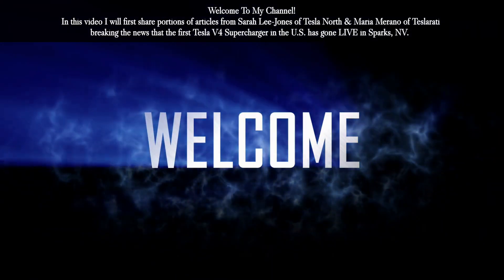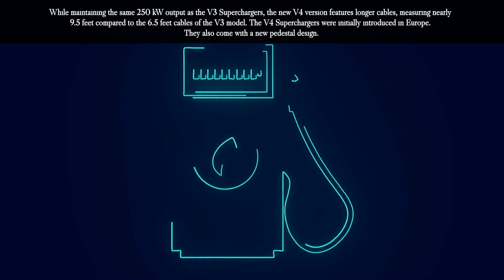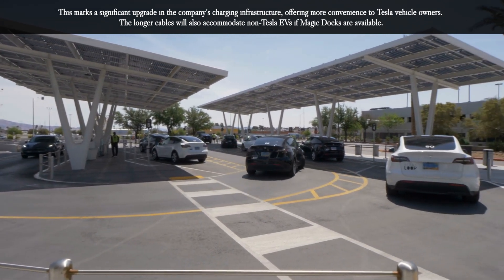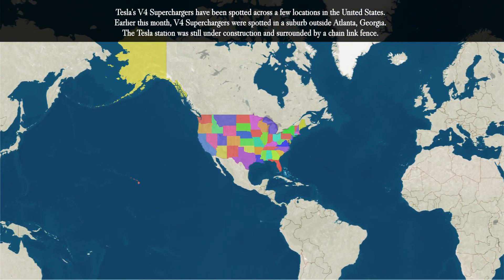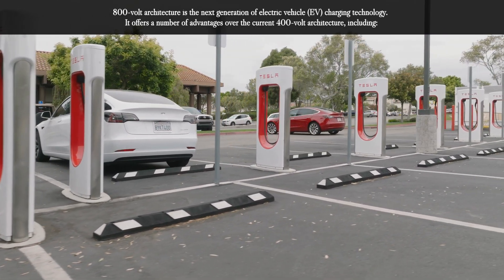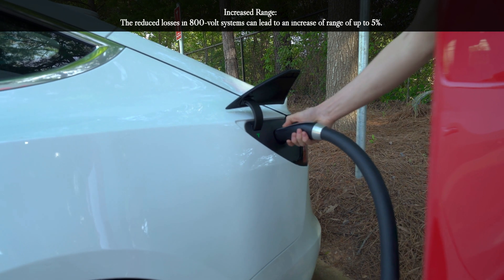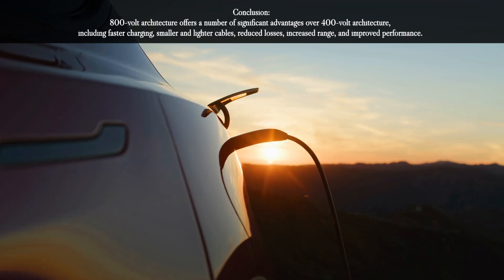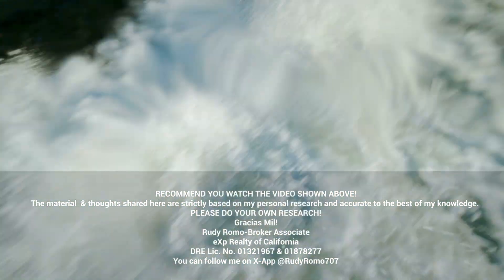V4 800-Volt Architecture Chargers Are Here To Support CT, Semi (And Non-Tesla).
In this video I will first share portions of articles from Sarah Lee-Jones of Tesla North & Maria Merano of Teslarati breaking the news that the first Tesla V4 Supercharger in the U.S. has gone LIVE in Sparks, NV.
In the second part of the video then I will outline the differences between a V3 & V4 Superchargers as well as the advantages of the V4 units using 800-volt architecture.
The Tesla charging team just announced the opening of the first V4 Superchargers in the United States. The new Tesla V4 Superchargers are located in Sparks, Nevada.
Tesla’s V4 Superchargers will be instrumental in the rollout of the Cybertruck. One of Tesla’s all-electric pickup trucks was recently spotted charging at a V4 Supercharger stall.
Tesla Cybertruck deliveries start next month.